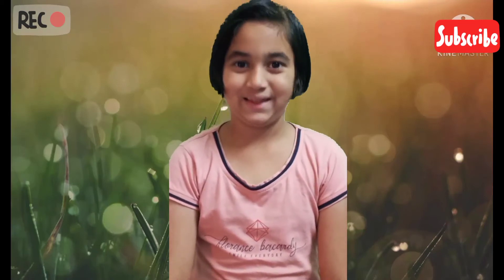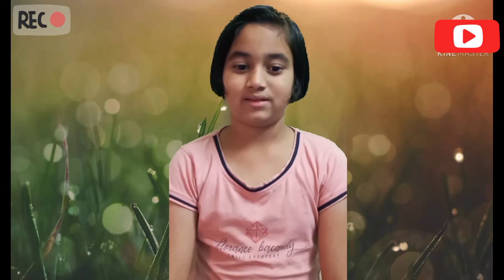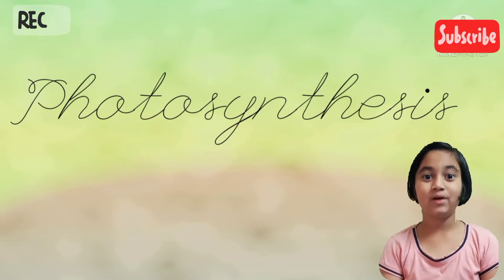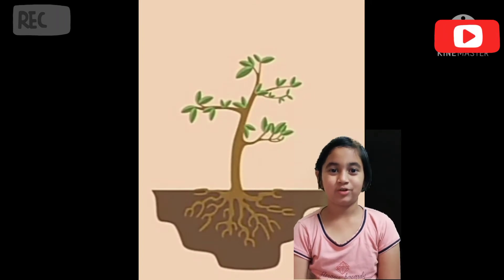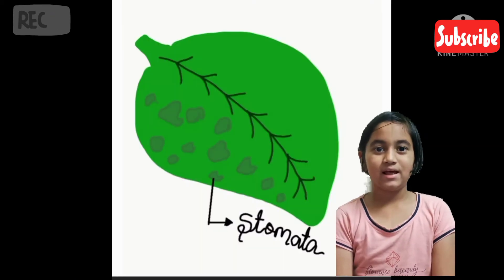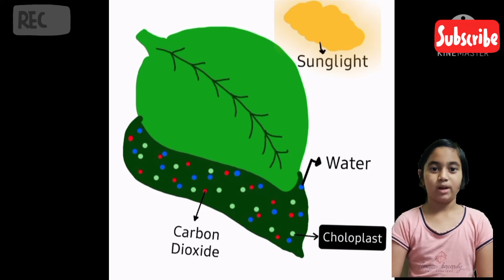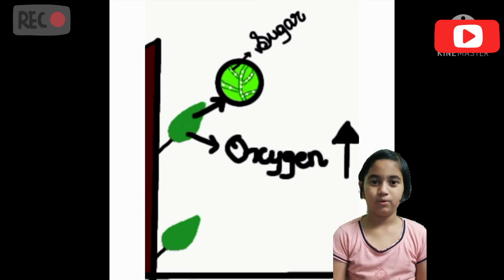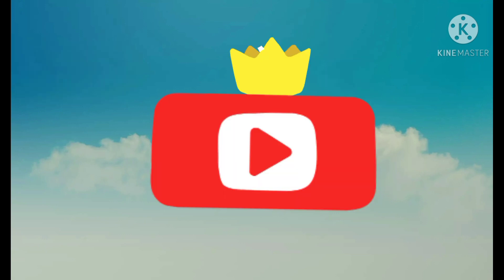Information Photosynthesis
And please tell us on what educational topic you want next video .